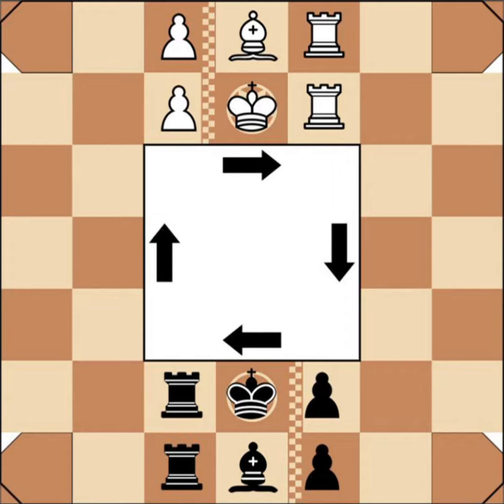Rollerball Chess Battle using Fairy Stockfish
Tigers vs Queen Army Battle using Fairy Stockfish
 This is the ultimate fight for chess. Have fun!!
Fairy Chess Battle. God save the king. Witness the greatest battle between Soldiers vs Pawn Army .
You can download Fairy Stockfish from this It is created by Fabian Fitcher. He is the god of Fairy Chess. Here I should mention another legend, Couch Tomato. He designed all this unique pieces. They deserve some respect.